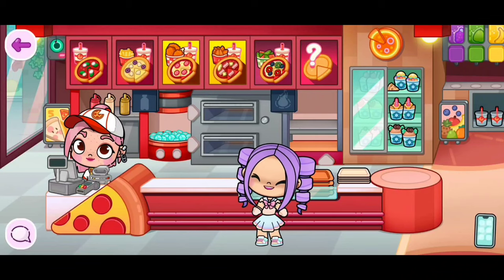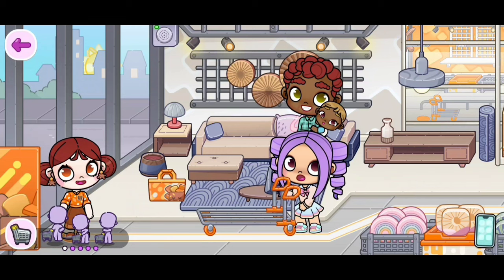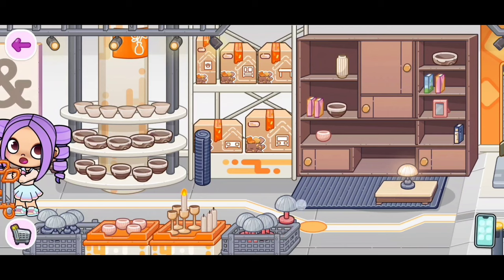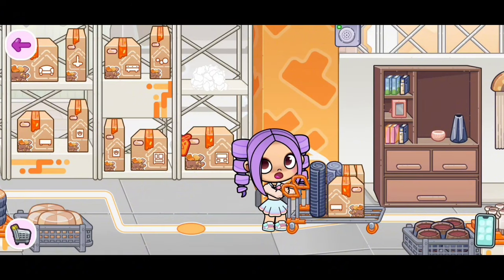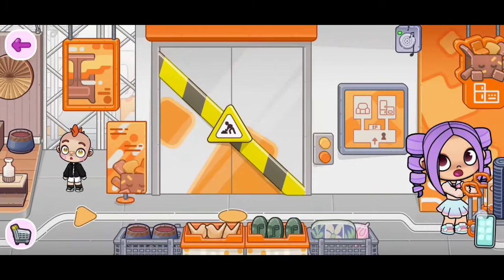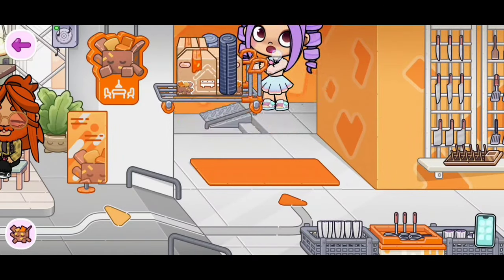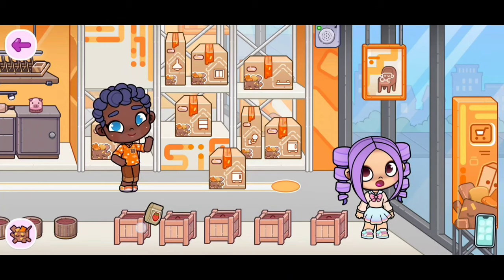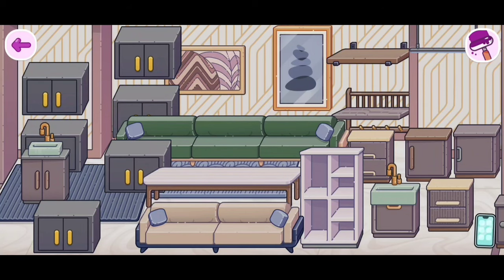NOW HERE! **NEW FURNITURE SHOP UPDATE** IN AVATAR WORLD 😯🛋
Get ready to explore the New Furniture Shop Update in Avatar World! Join me as we take a tour of all the amazing furniture items available.
the Latest Avatar World Updates!

• Leaving a 👍

｡ ⋆｡ ﾟ🤍 ⋆｡ ﾟ☁︎｡ ⋆｡ ﾟ🤍   ⋆｡ ﾟ☁︎｡ ⋆｡ ﾟ🤍｡ ⋆｡ ﾟ ⋆🤍